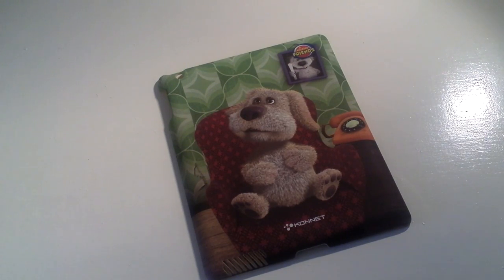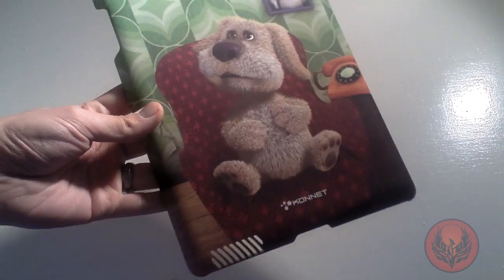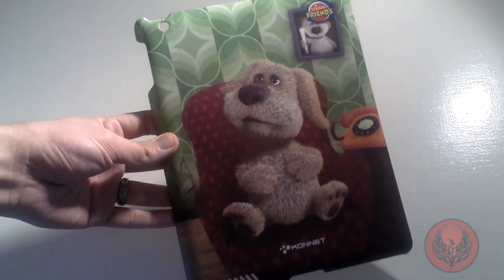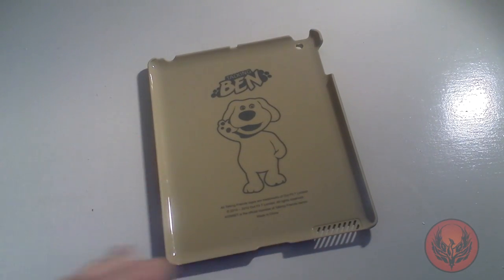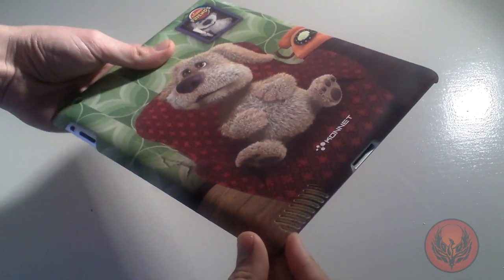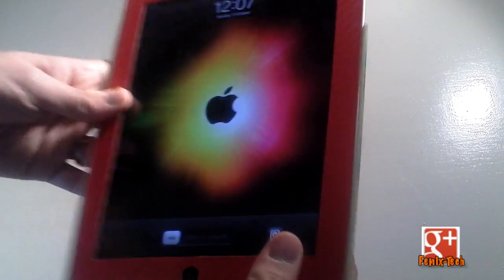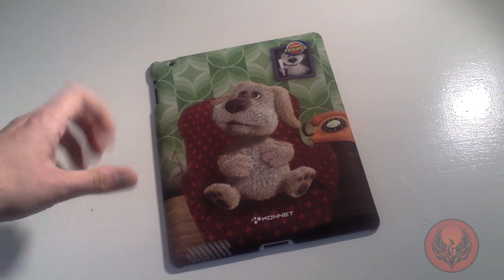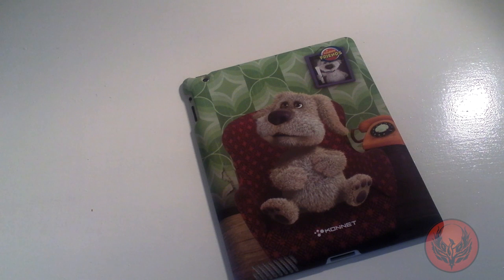Konnet Talking Friends iPad 2 & 3 Case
We look at the Konnet Talking Friends iPad 2 and 3 Case